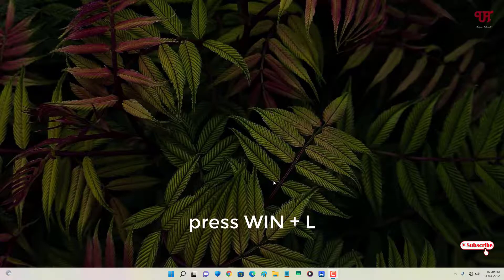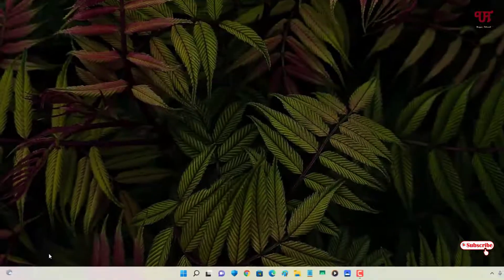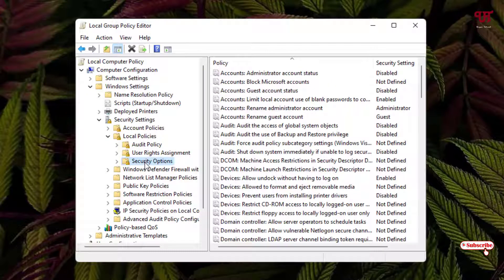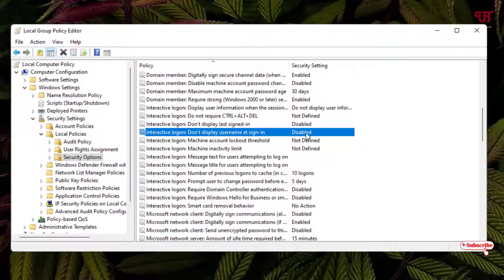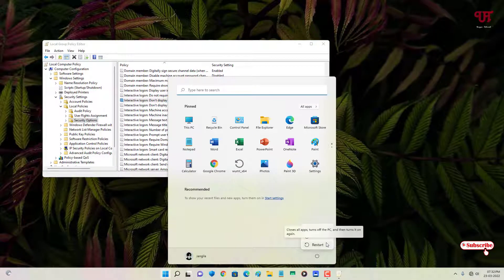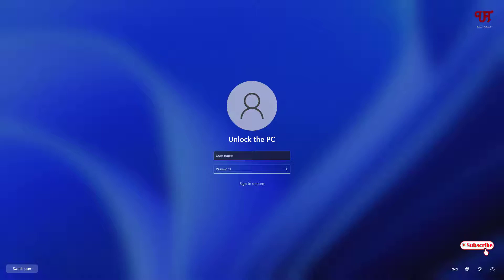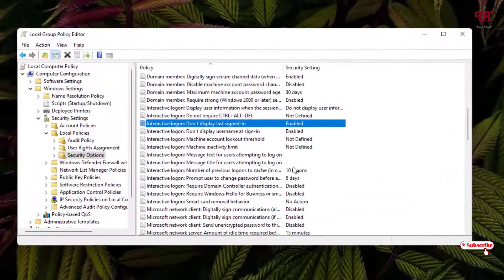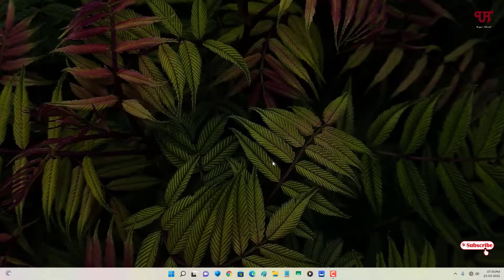How to Hide your Username in the Login Screen of a Windows computer ?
This video tutorial is all about How to Hide your Username in the Login Screen of a Windows computer.